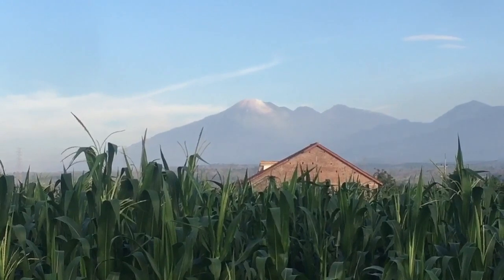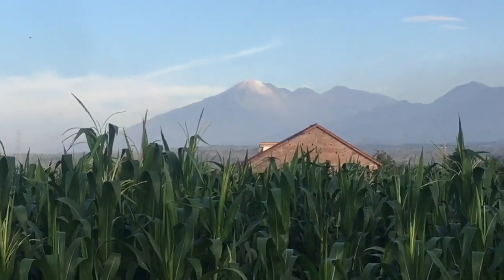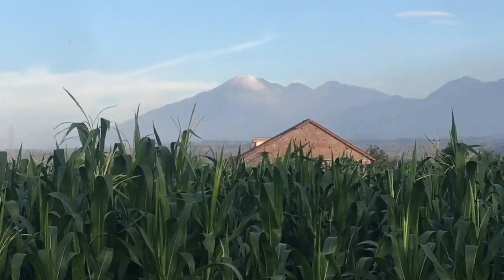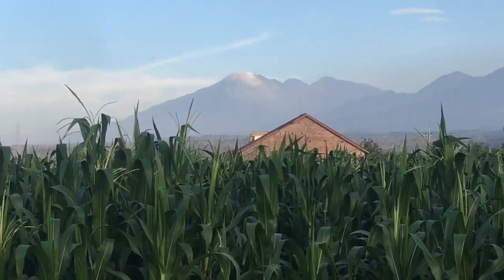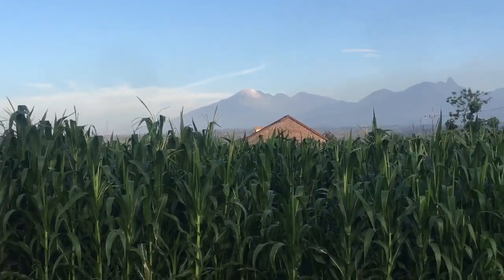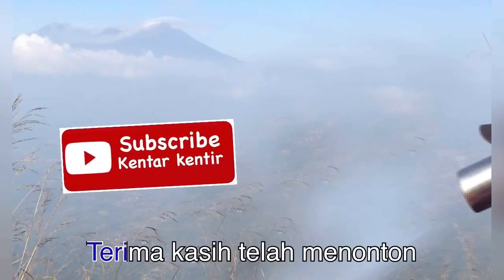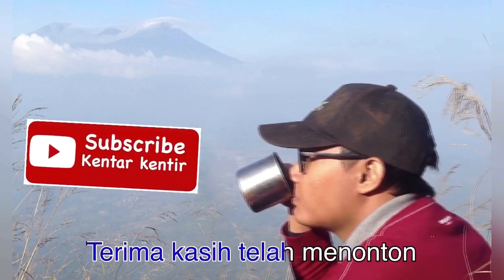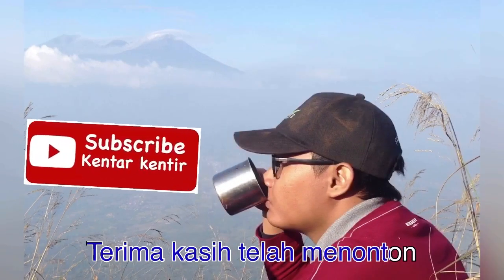Ini rahasia awal tanam cabe☝️ kasih asam humat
Pengocoran asam humat bertujuan untuk membenahi tanah agar lebih gembur..

Asam humat juga bermanfaat untuk mengatur pH tanah, membantu memperlancar penyerapan nutrisi pada akar tanaman..